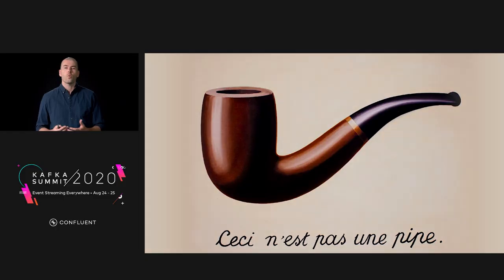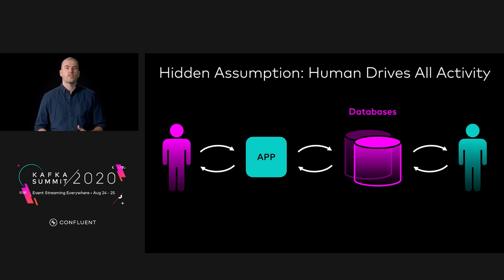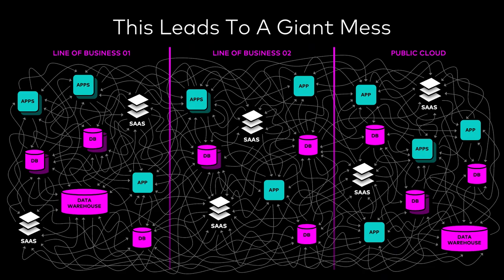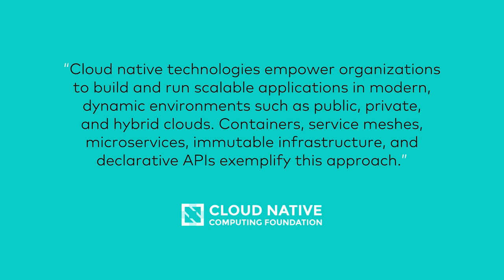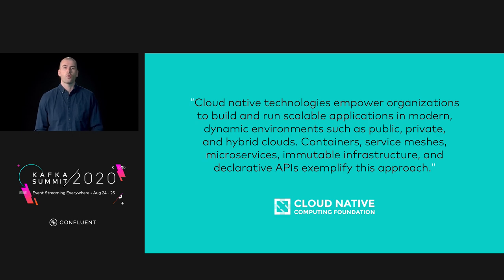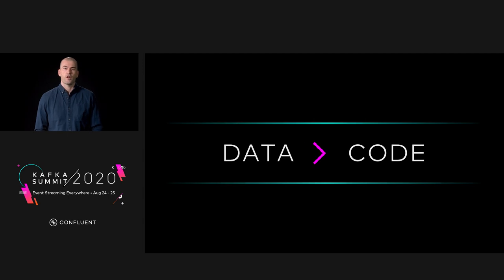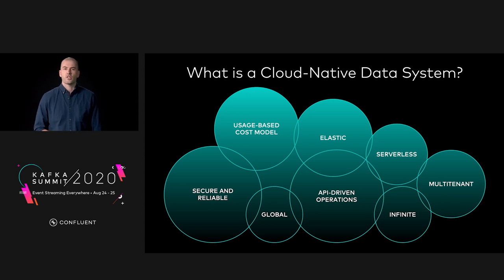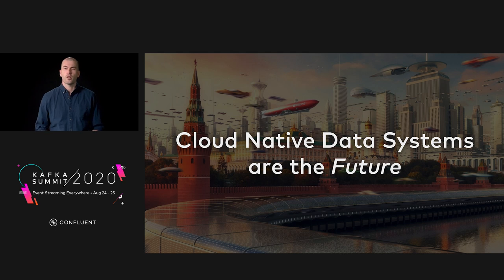Keynote: Jay Kreps, Confluent | Kafka ♥ Cloud | Kafka Summit 2020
Kafka ♥ Cloud
In this talk, Confluent co-founder and CEO, Jay Kreps will cover the rise of two trends:
1. The rise of Apache Kafka and event streams; and
2. The rise of the public cloud and cloud-native data systems ...
and the problems we need to solve as these two trends come together.